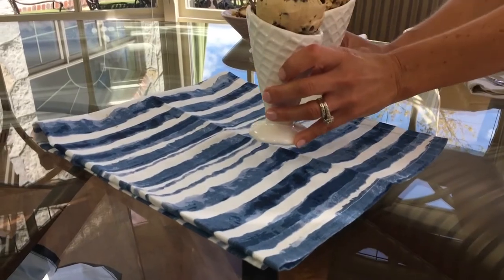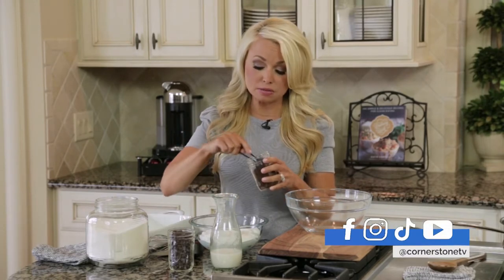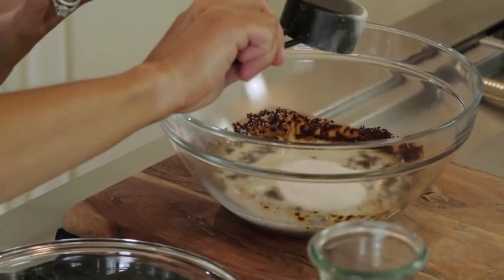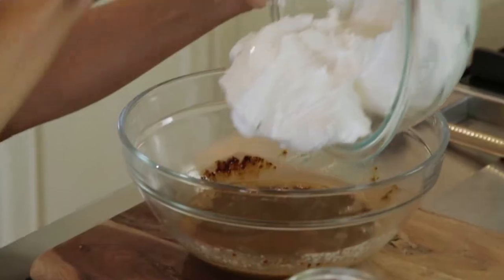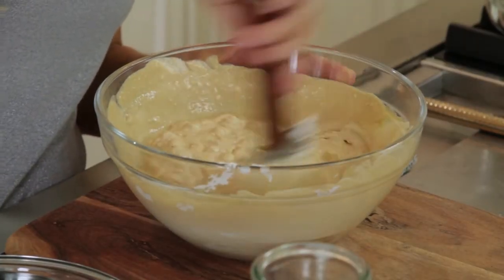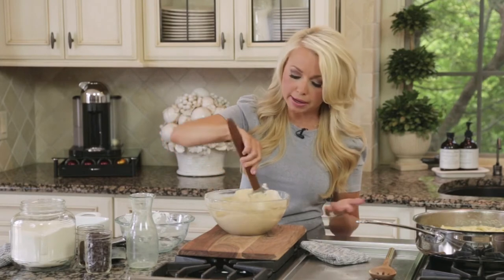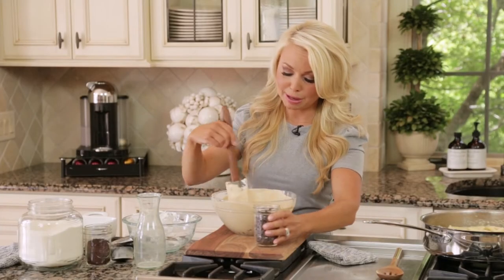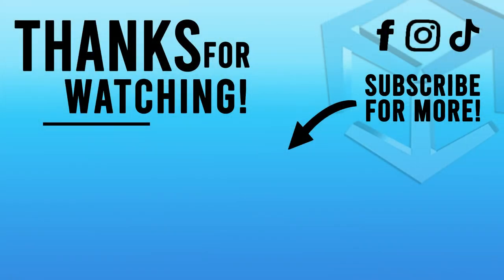Mixing your love of coffee & ice cream together making this expresso ice cream | Dashing Dish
This No Churn Espresso Ice Cream is 35 Calories per serving, and only requires 5 minutes and a few simple ingredients to prepare!